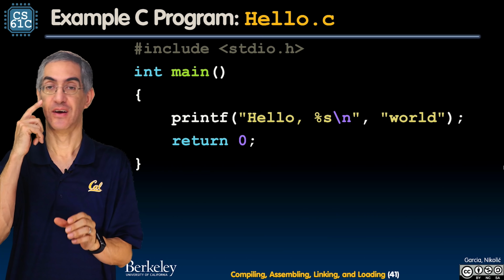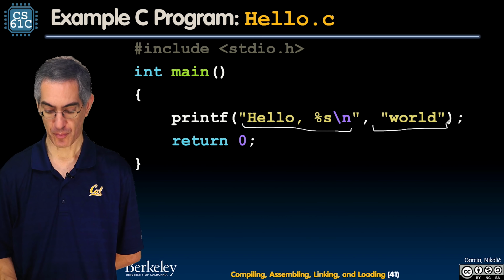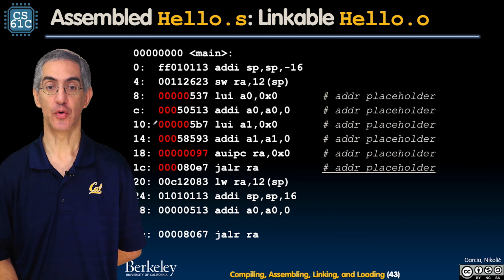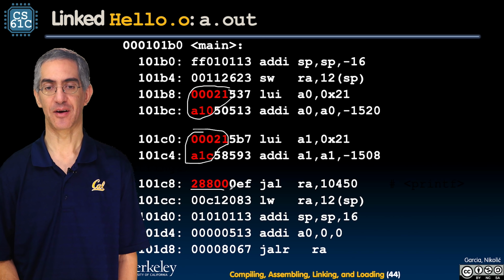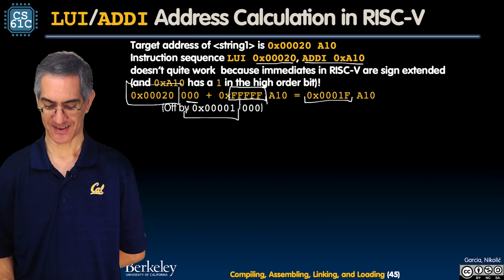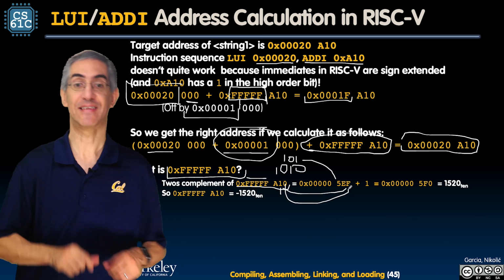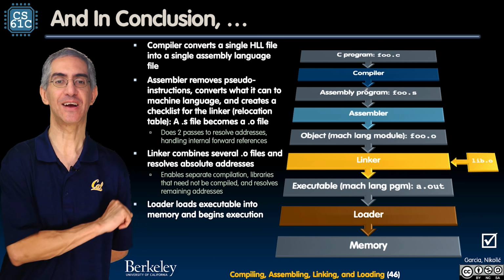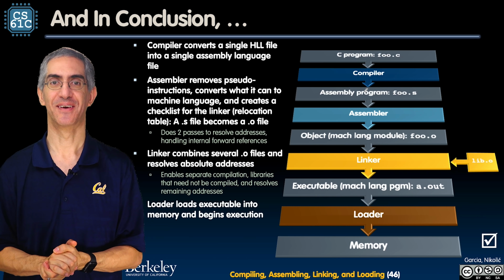[CS61C FA20] Lecture 13.6 - Compilation, Assembly, Linking, Loading: Example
CS 61C Lecture 13.6 - Compilation, Assembly, Linking, Loading: Example
Fall 2020
Inst: Dan Garcia
9/25/20